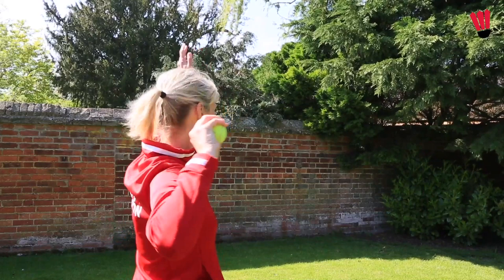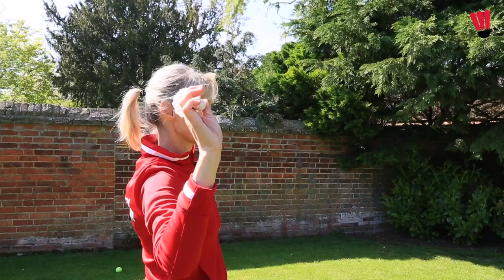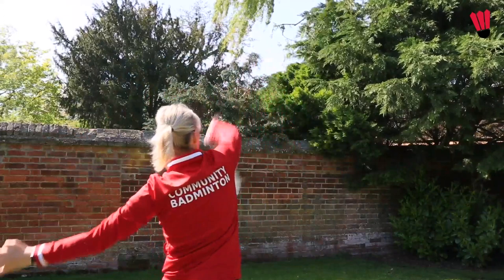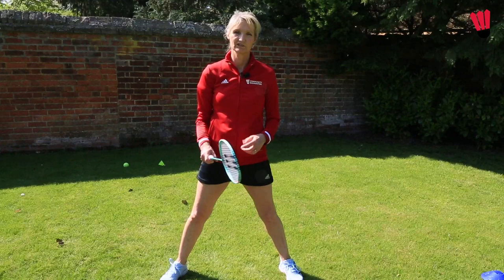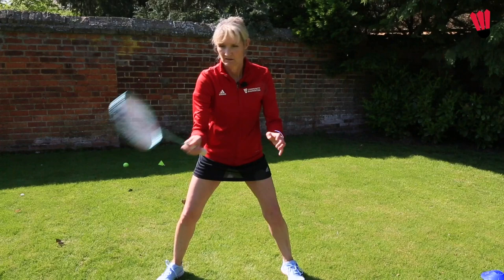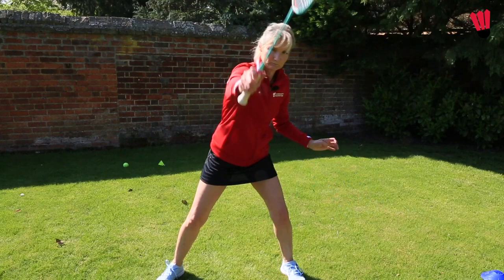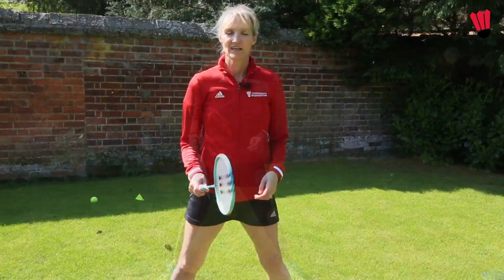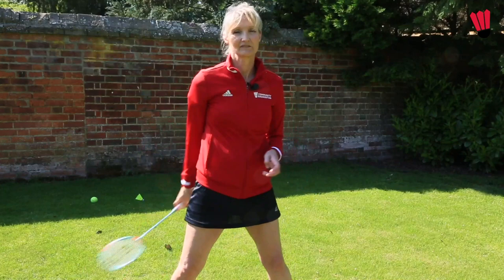Lesson 12: Forearm rotation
Lesson 12 focusses on forearm rotation to help with power, deception and direction.